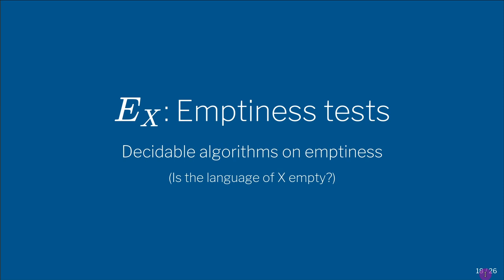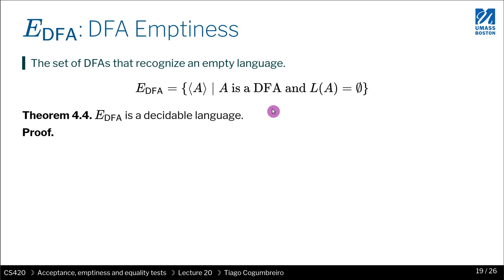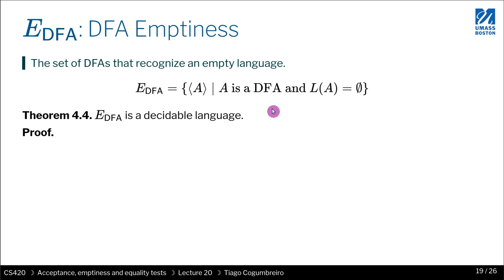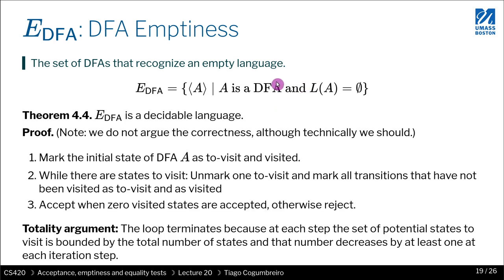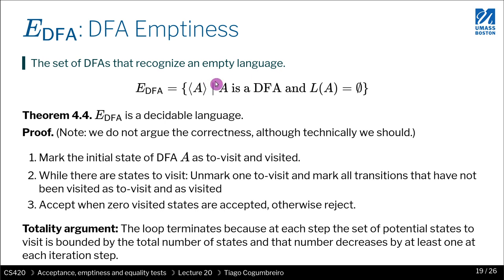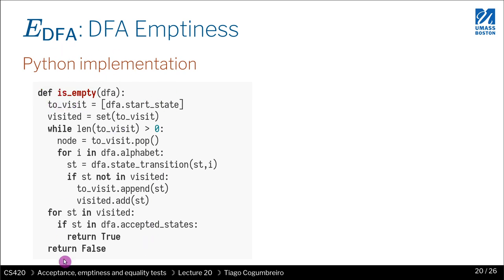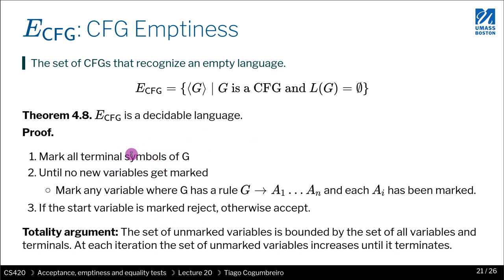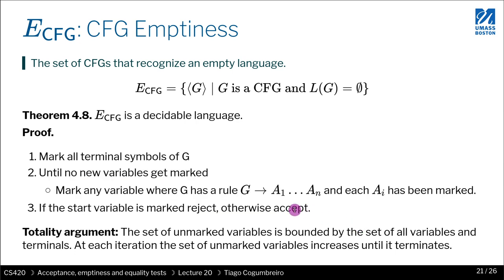CS420 20 03. Emptiness tests